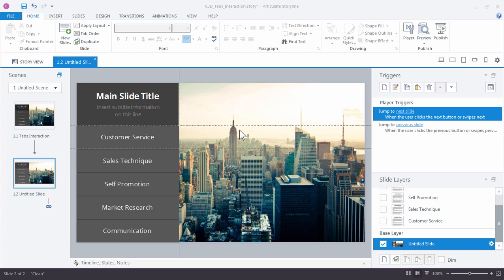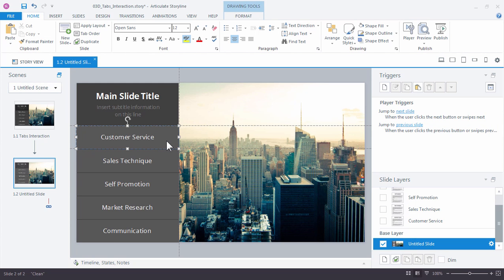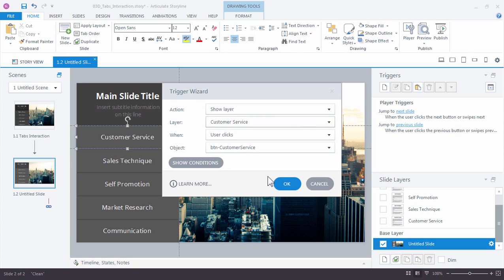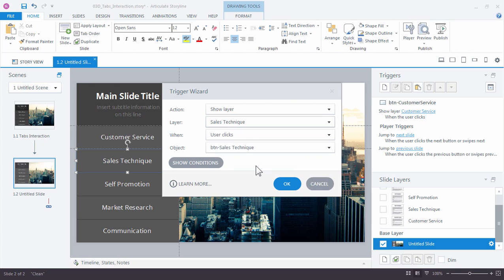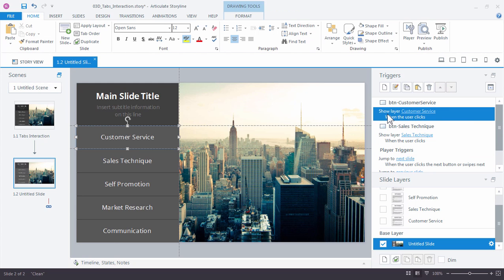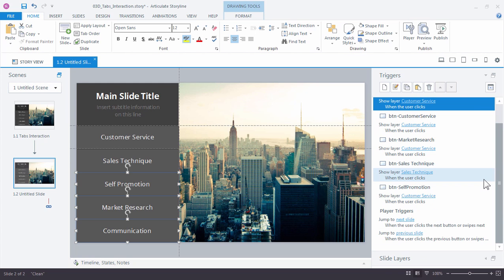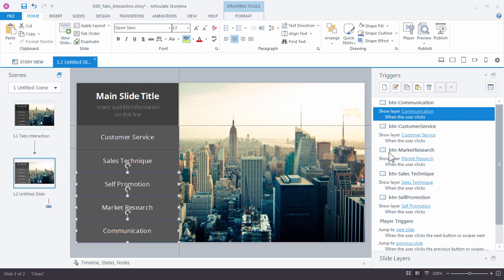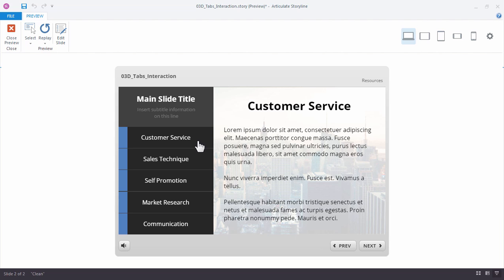Articulate Storyline 360: Creating a Tabs Interaction (Adding Triggers)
In this video we'll show you how to add a trigger that shows each layer when its corresponding tab is clicked.